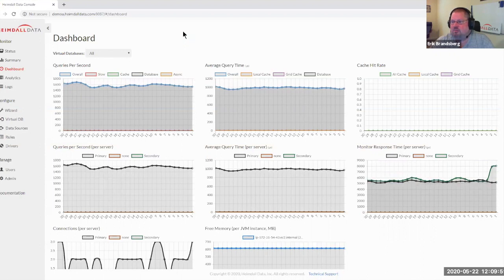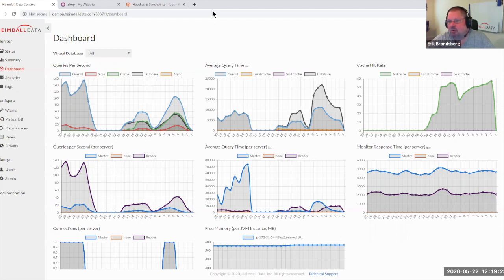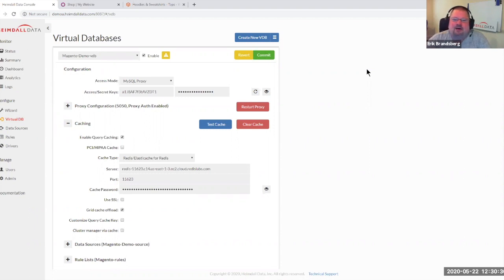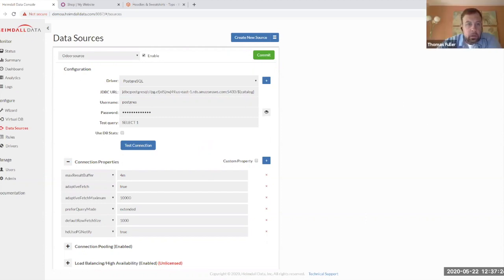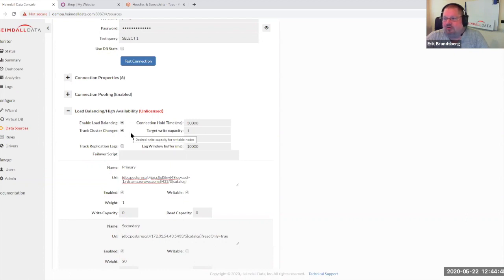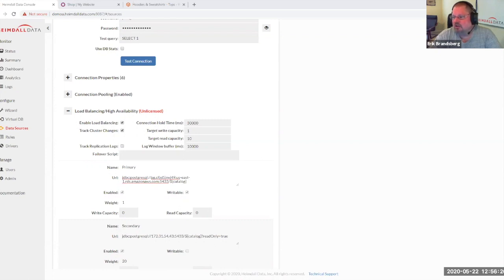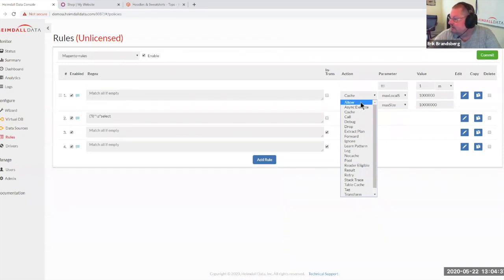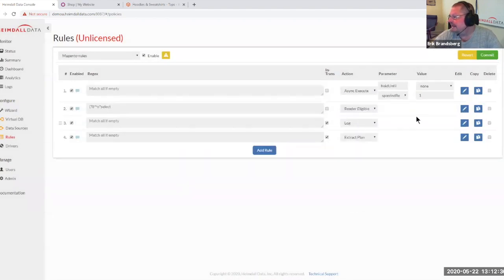Demo Friday: Erik Brandsberg will review the Heimdall Distributed Database Proxy (2020)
On Friday, May 22nd 2020, Erik Brandsberg, Chief Technical Officer at Heimdall Data, reviewed the Heimdall Distributed Database Proxy (HD).

The Heimdall Distributed Database Proxy is a SQL platform for application developers, database administrators, and infrastructure owners.

Whether on-premise or cloud, Heimdall helps organizations deliver faster, more reliable, and secure content generation.

Use Cases:
- Find Performance Bottlenecks: Heimdall’s analytics provides complete SQL performance visibility (e.g. slow, redundant queries) and offers recommendations to remediate them. It diagnoses and cures. For deployment there are no application modifications or integration work required for installation.

- Increase Scale: Heimdall’s read/write splitting allows customers to make better use of read replicas with ZERO application changes. Heimdall Data is a 5-minute drop-in replacement. Moreover, we guarantee query reads will always have fresh data with our lag detection logic.

- Maximize Uptime: Heimdall is application-aware ensuring connection uptime upon a database failover. Why spend resources developing and re-architecting a solution, when you can use Heimdall and install it a matter of minutes.

- Strengthen Security: Heimdall provides an added layer of defense, protecting the database from malicious ZERO day attacks. Unlike other solutions, Heimdall’s database firewall does not rely on pattern or signature matching. It is contextual; alerting and filtering SQL queries that are deemed “abnormal”.

Heimdall Architecture

Heimdall Data is a distributed database proxy that optimizes from an application perspective. It gives users visibility and control over their SQL environment. The Heimdall database proxy can be installed anywhere: 1) On each application instance, 2) Separate proxy tier, or 3) On the database. We are transparent to the application and database.

Caching: Today’s SQL solutions incur data latency from application-database round trips. Caching on the database improves scale, but does not remove the latency. The Heimdall proxy can be deployed as a sidecar process across application instances. This distributed model results in optimal performance and predictive scale.

With Heimdall caching, queries that would have gone to the database are now cached locally on the application tier. You choose the cache of choice (e.g. Amazon Elasticache, Redis) and Heimdall determines which query results to cache and invalidate. Best of all, caching does not require writing a single line of code.

Read/Write Split: To scale the database tier horizontally with master and read replicas, applications modifications are required. Heimdall is SQL aware and routes queries to the appropriate database instances (writes or read replicas). As an added benefit, we support replication lag detection to ensure fresh data is always served.

Automated Failover: Health checks each database instance. Upon a failure, Heimdall holds the connection as it transitions to the redundant database instance. This results in failovers that are transparent to the application.